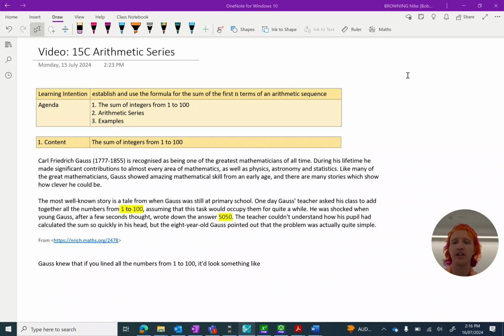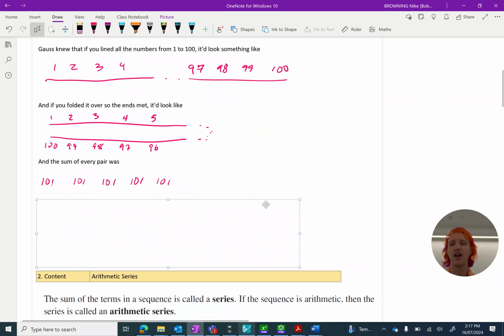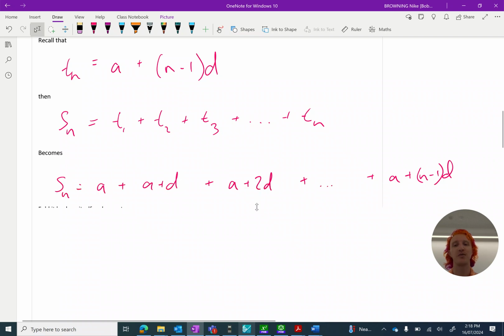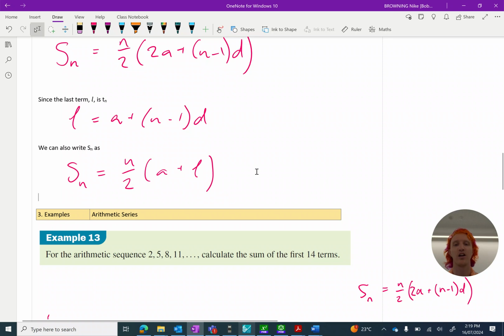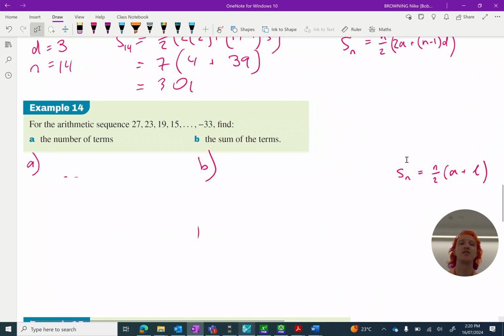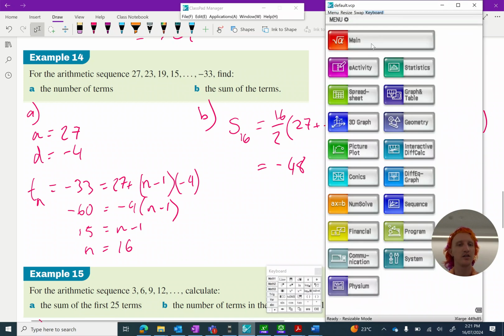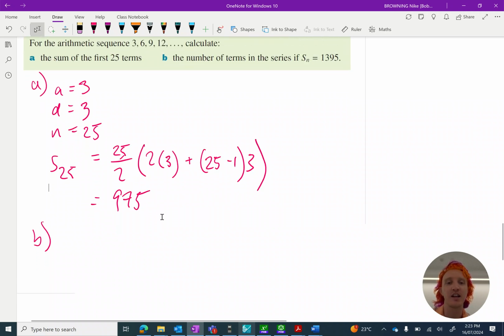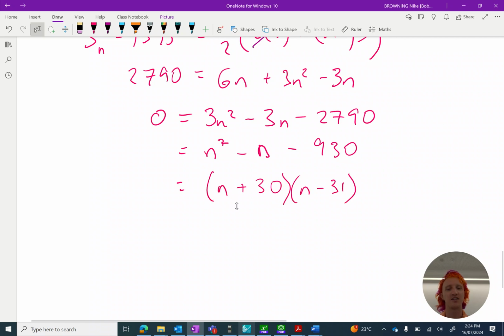15C Arithmetic Series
Mx Browning introduces the formula for summing the first n terms in an arithmetic sequence.